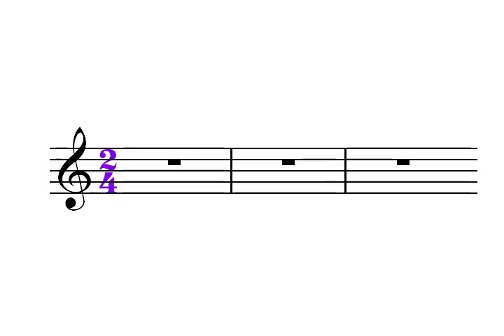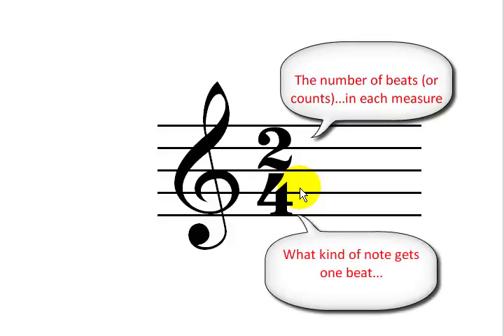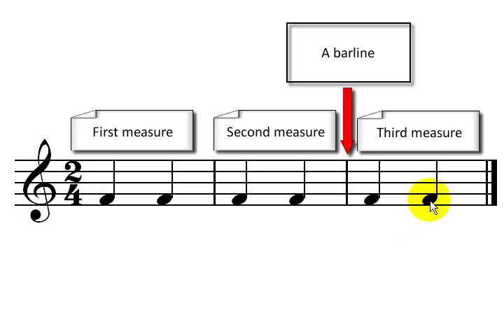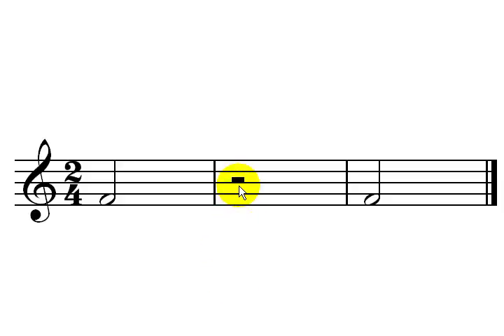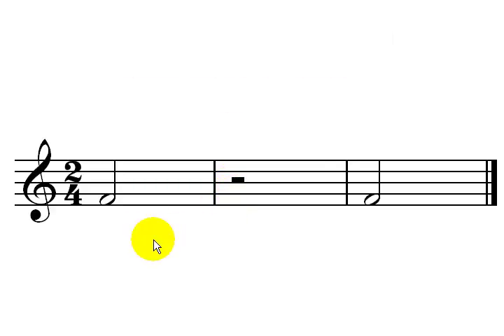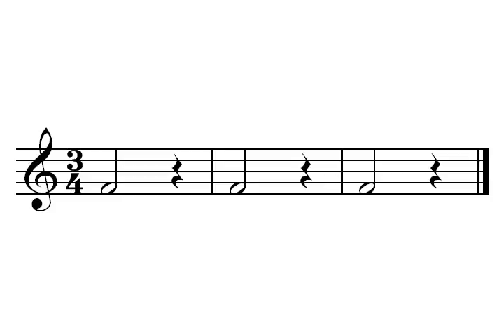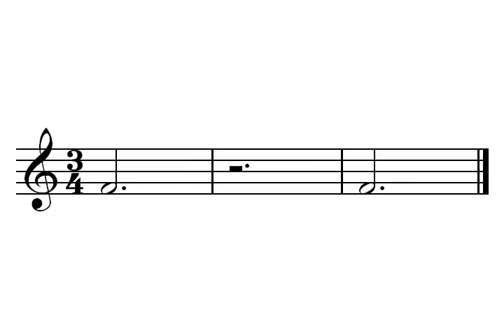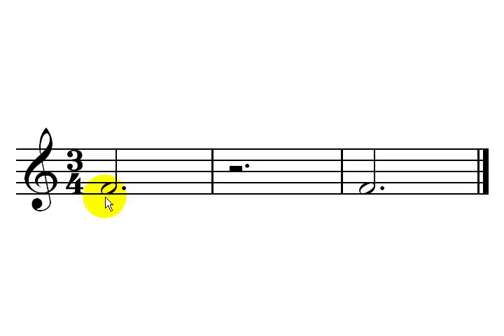08 Free Music Theory Lesson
Other time signatures, 2/4 and 3/4